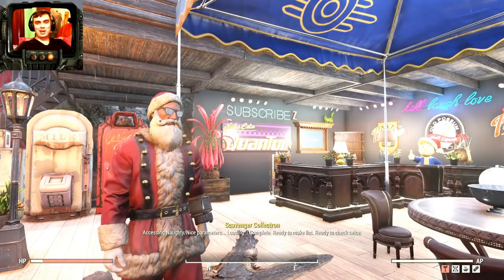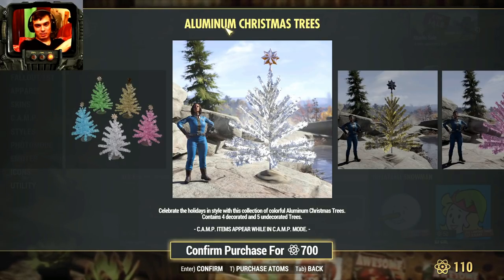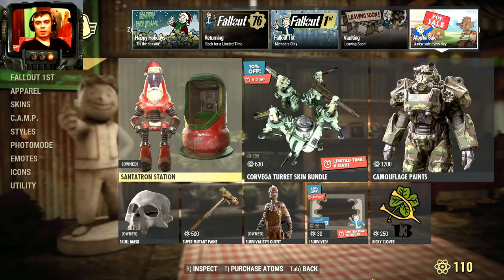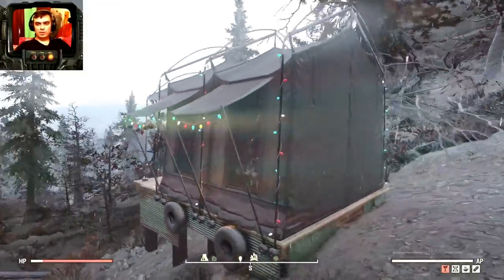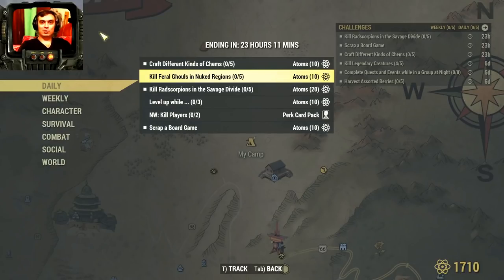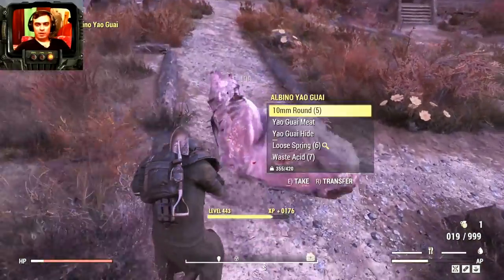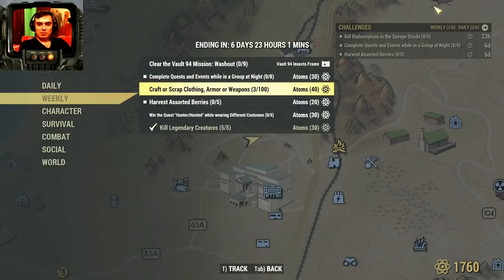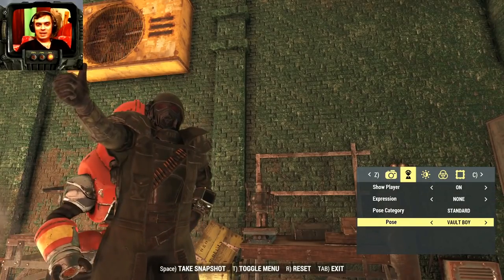Fallout 76 Santa Outfit is Back, Christmas Tent for Fallout 1st & More!! (Atom Shop Tuesday Update!)